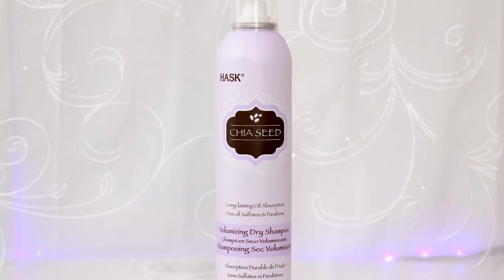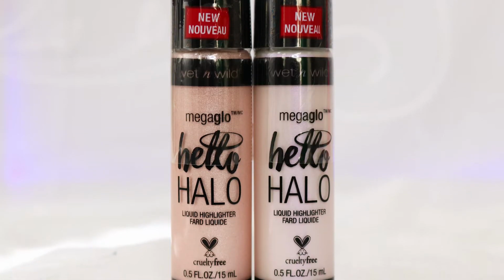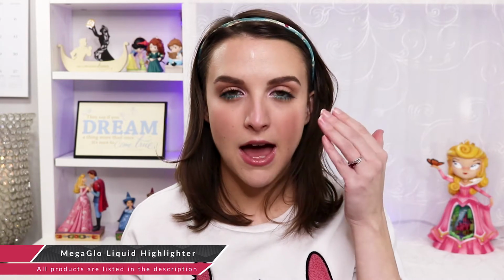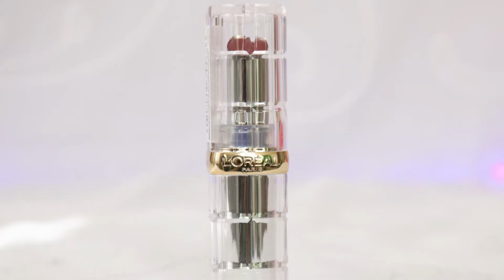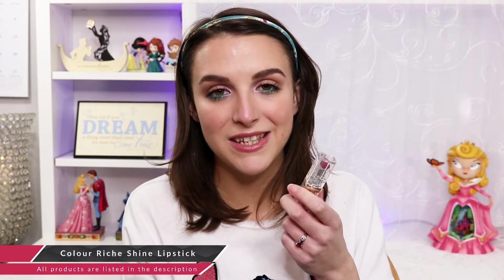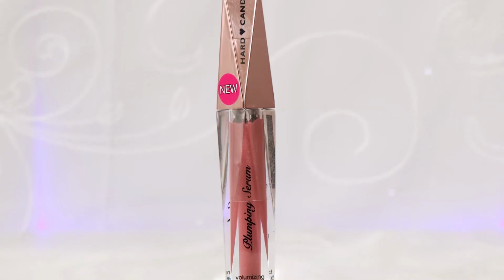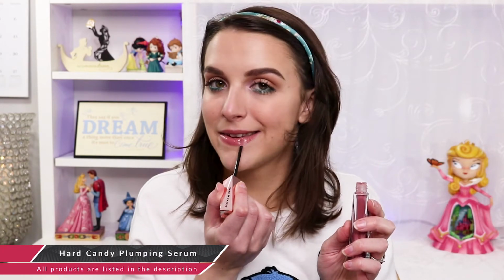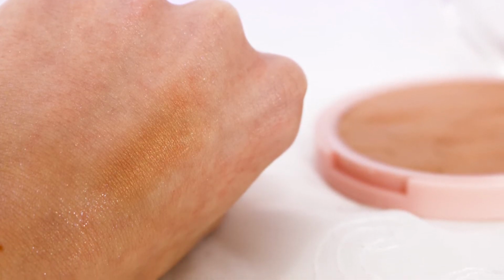New at the Drugstore Makeup Haul Update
Hey Everyone! Today we have a New at the Drugstore Makeup Haul Update! Watch to find out my updated reviews on new affordable beauty at the drugstore. Brands mentioned: L'Oreal, Hard Candy, Covergirl, Wet n Wild & Hask!

What new affordable makeup stands out to you? I love hearing your reviews too! Until next time! xoxo! 💋

💄 PRODUCTS MENTIONED: *

+ Colour Riche Shine Lipstick in Varnished Rosewood

Hask -
+ Chia Seed Volumizing Dry Shampoo

+ MegaGlo Liquid Highlighter "Hello Halo" in Halo, Goodbye & Halographic